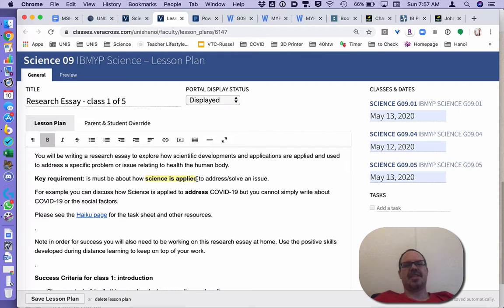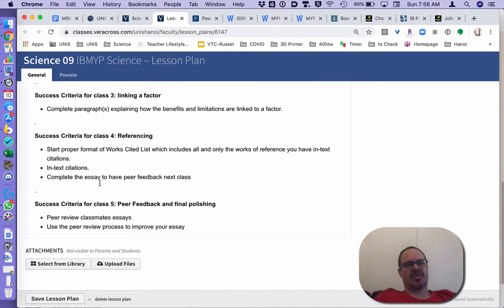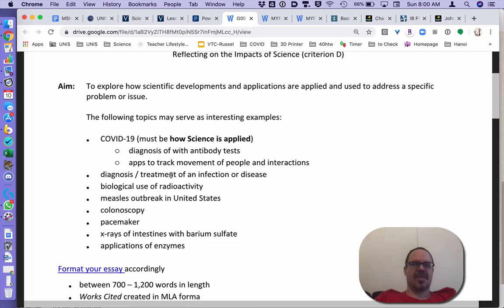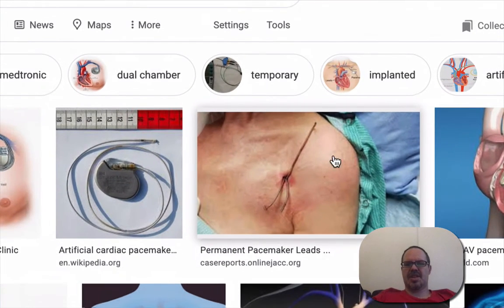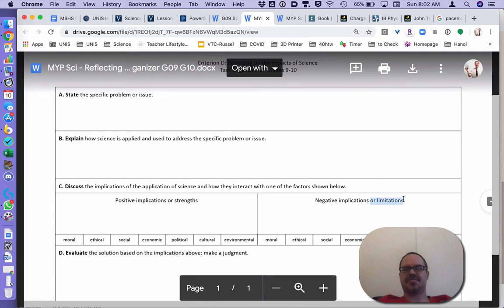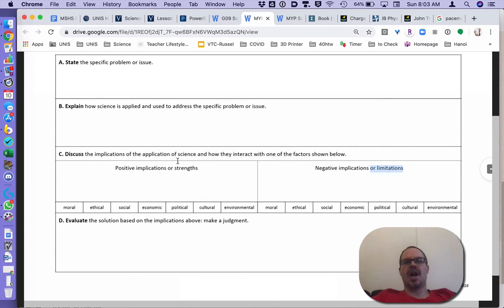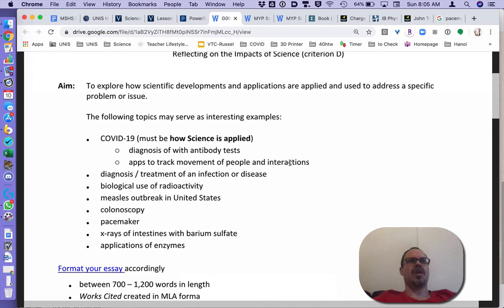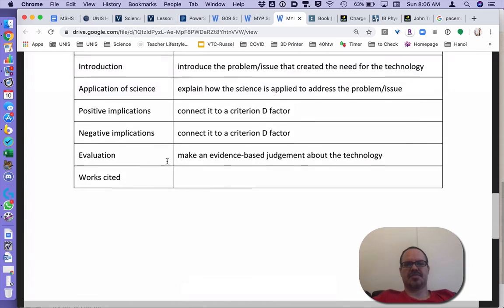Human Body Impact of Science Essay